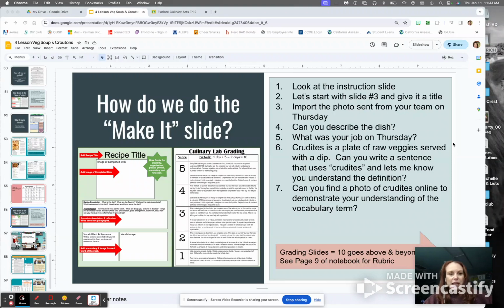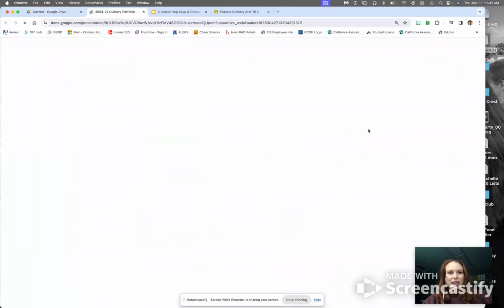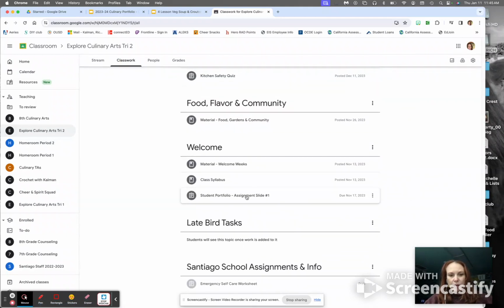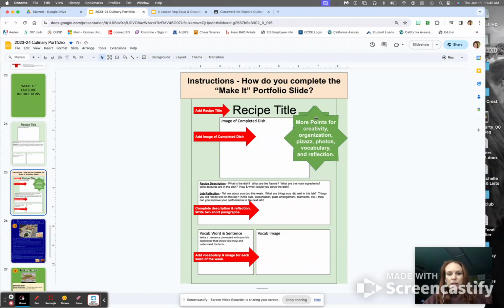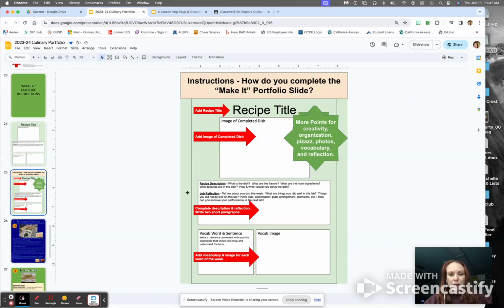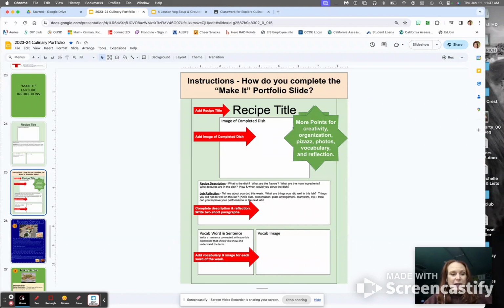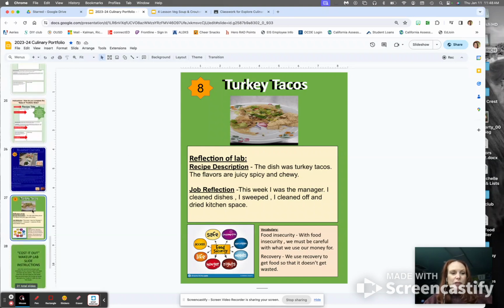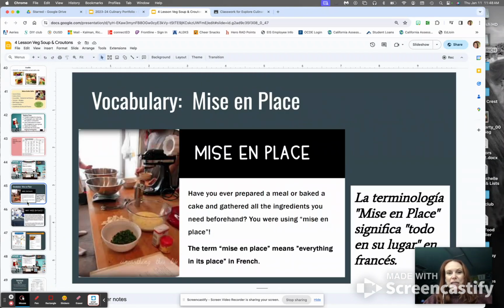How to Complete Your Make It Slide